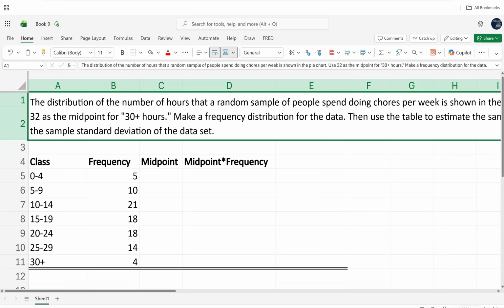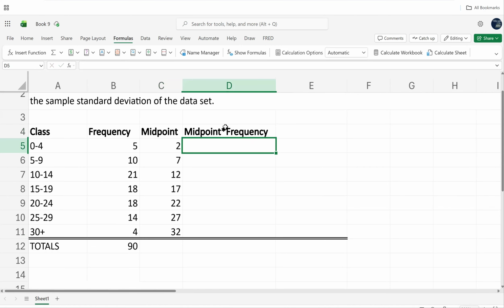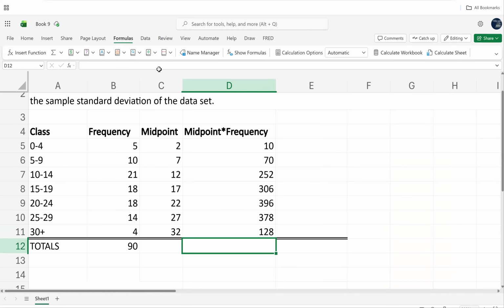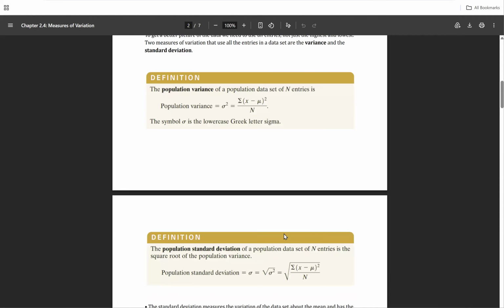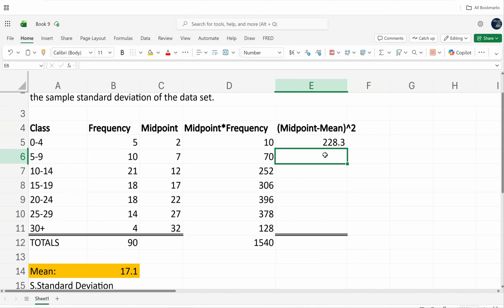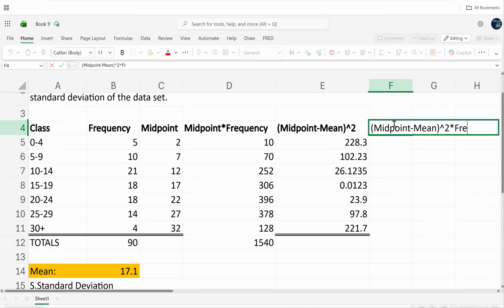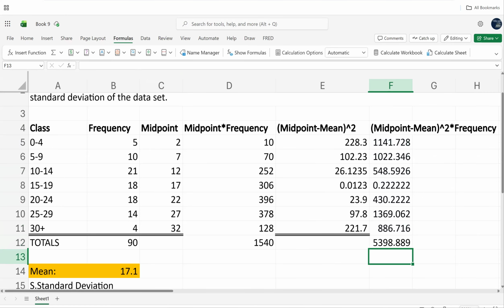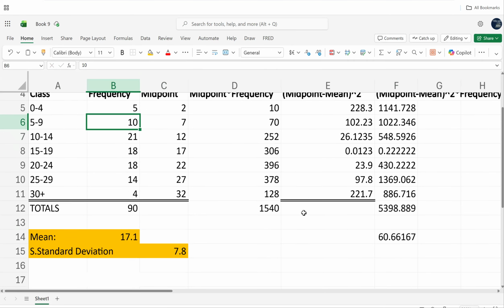Finding sample mean and standard deviation from grouped data (stats)